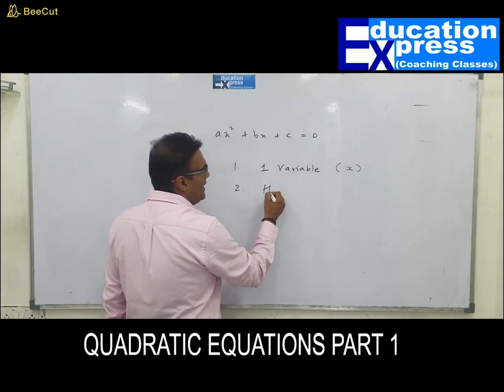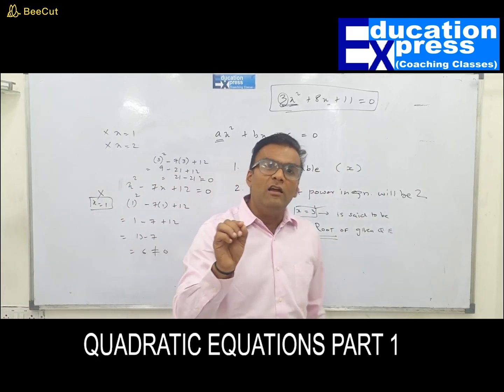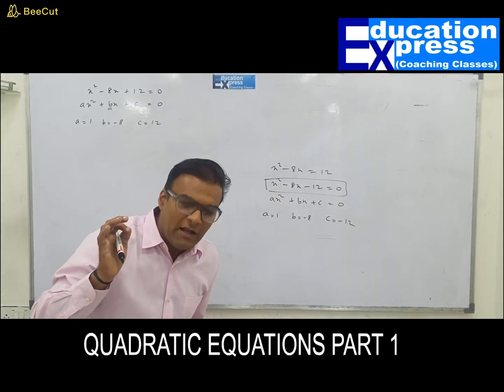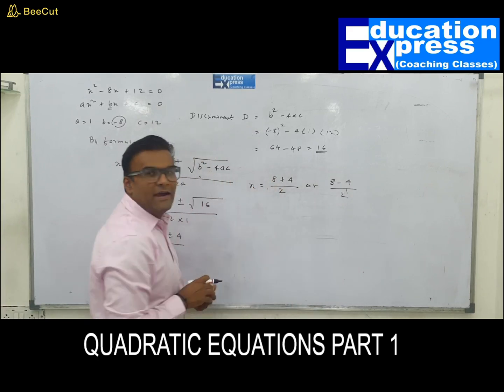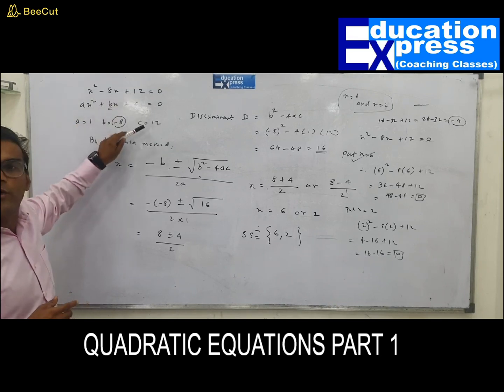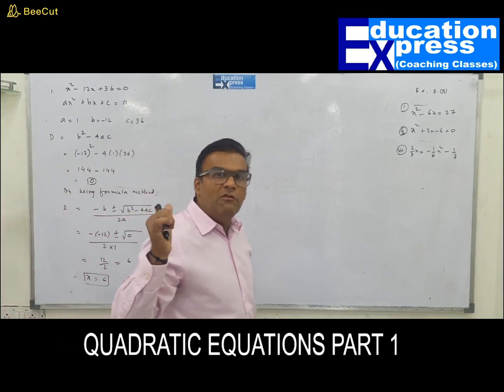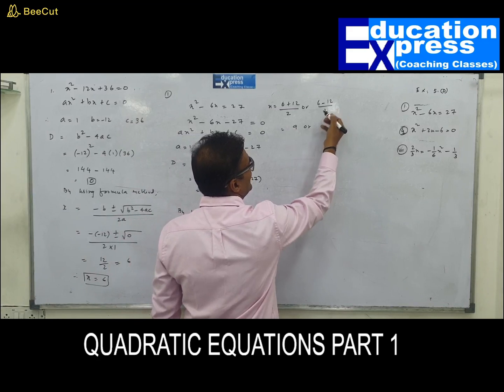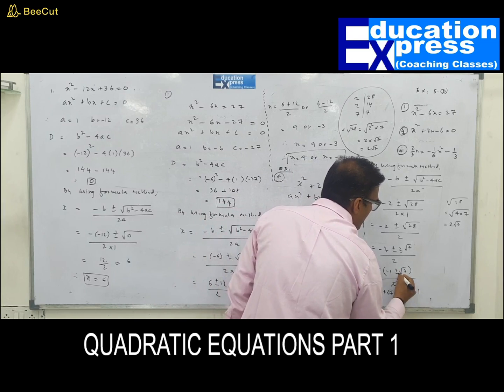MATHEMATICS - QUADRATIC EQUATIONS LECTURE 1 BY PROF. KISHORE JAIN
in this video, you will get familiar with the formula m ethod of Quadratic Equations.